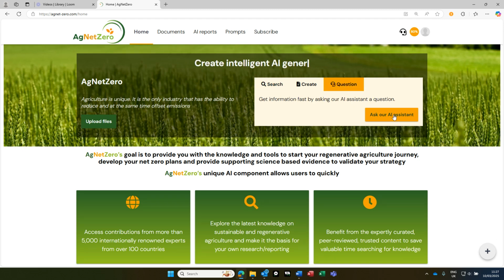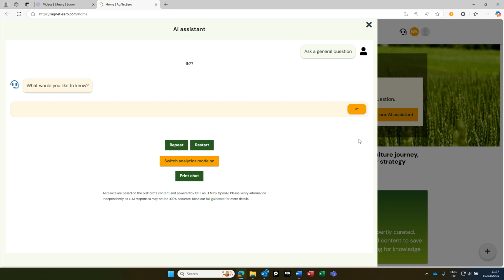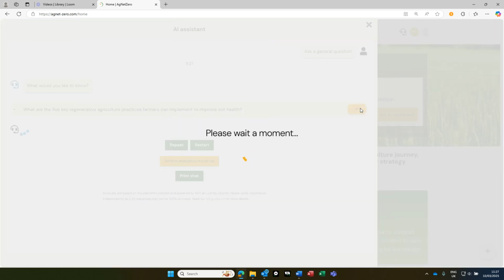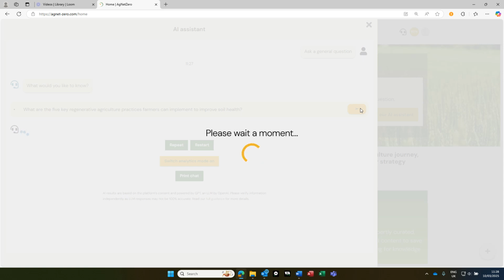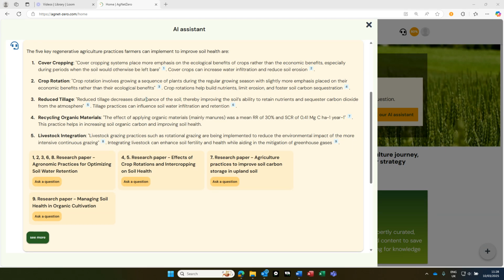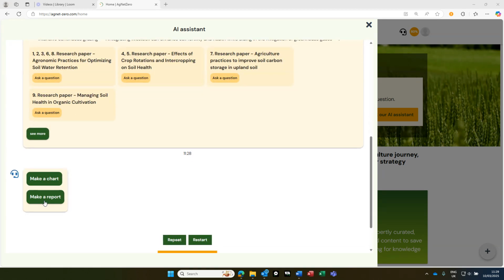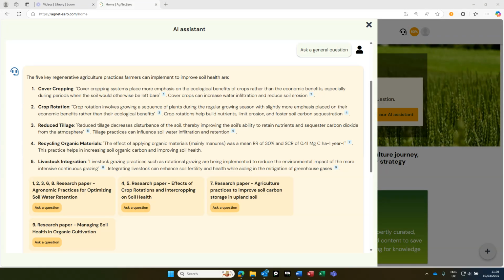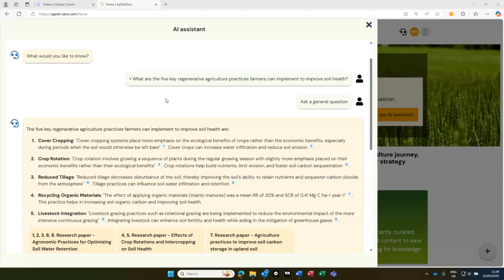Exploring 'Asking a Question'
In this short video, we explore how users of AgNetZero can 'Ask a question' to our AI Assistant!